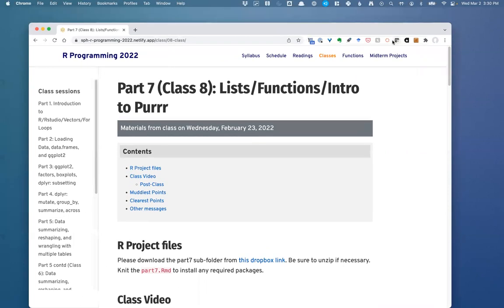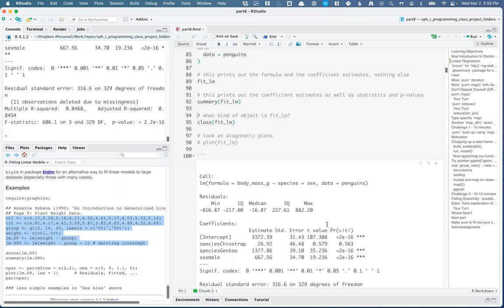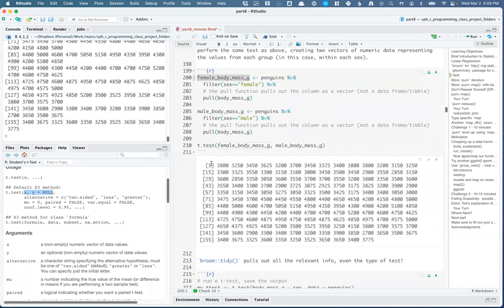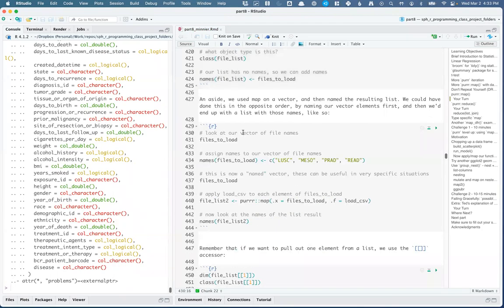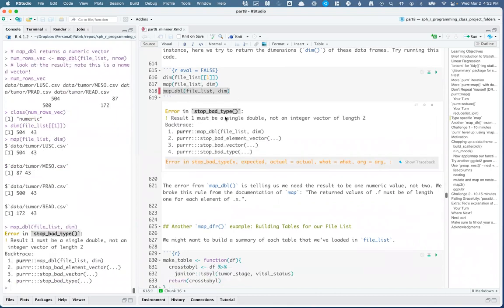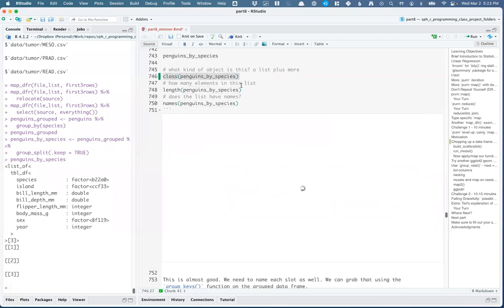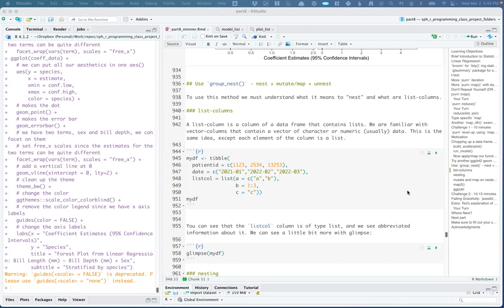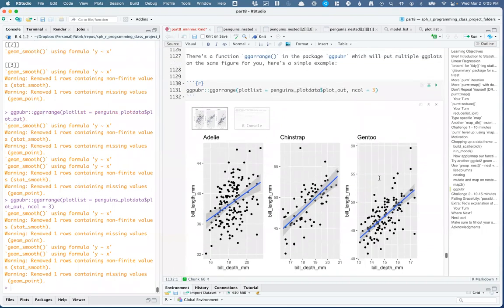R Programming 2022 [9]: Intro to stats/broom/more purrr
Class 8 03/02/22 (Part 8), Winter 2022 Quarter
OHSU SPH BSTA504: R Programming

00:00 beginning/muddiest points
05:34 final exam info
09:05 part 8 beginning
11:30 regression in R intro
21:20 broom package, tidy function
33:50 t-test
42:26 purrr map recap
1:03:15 purrr reduce
1:11:00 type specific maps, i.e. map_dfr
1:27:28 challenge 1 solution
1:31:50 nested data frames + purrr::map
2:12:36 map2
2:16:11 ggpubr list of plots in one panel